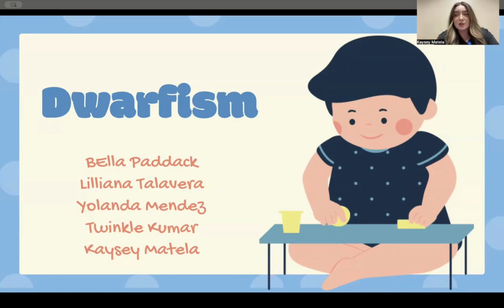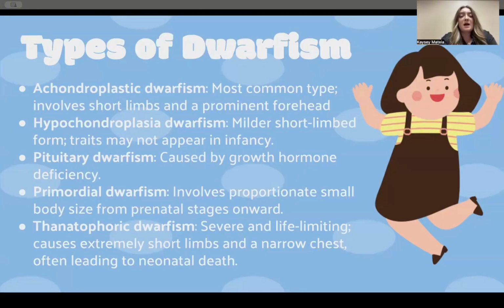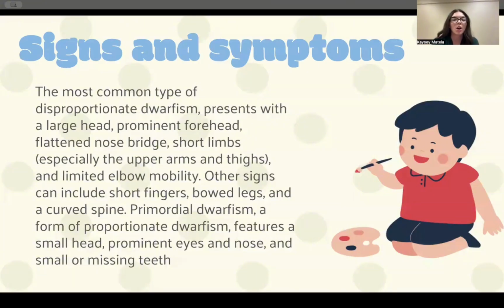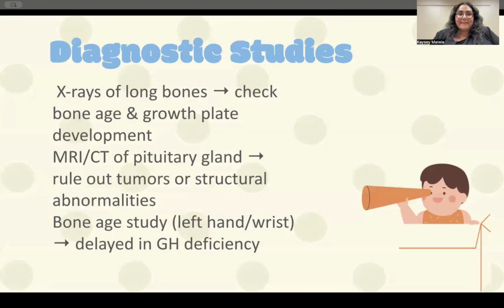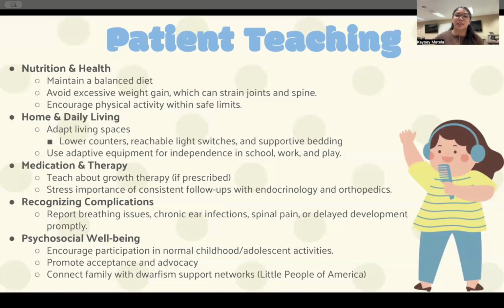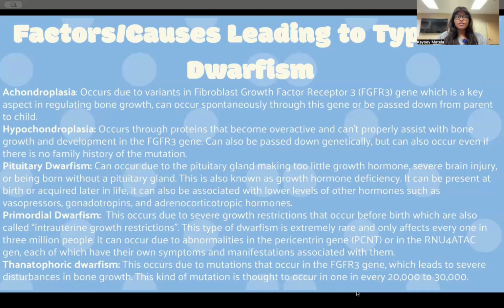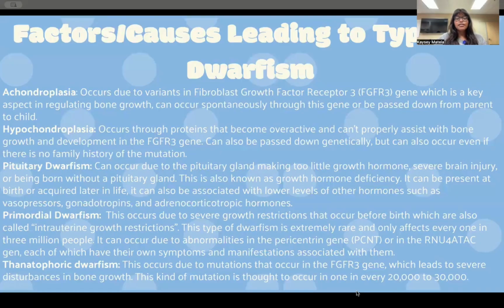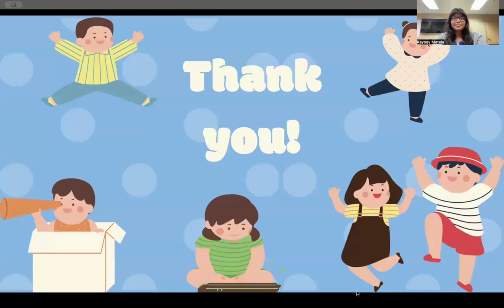Dwarfism - VN 410